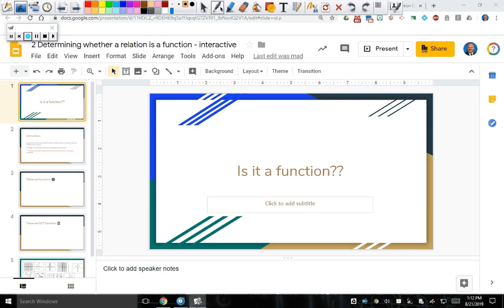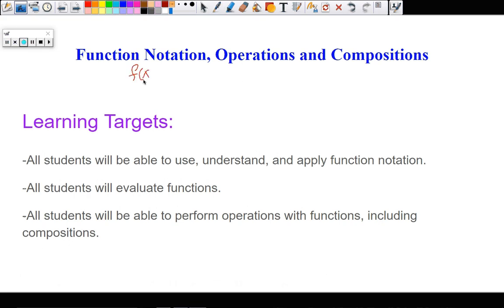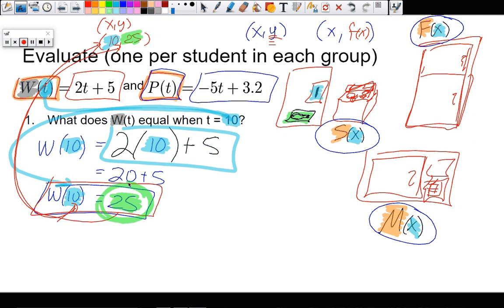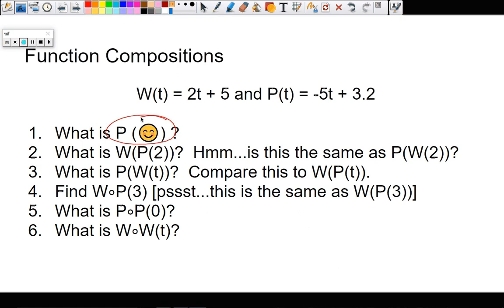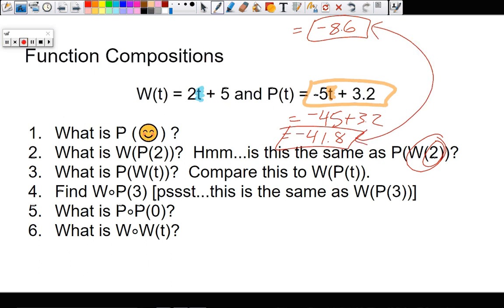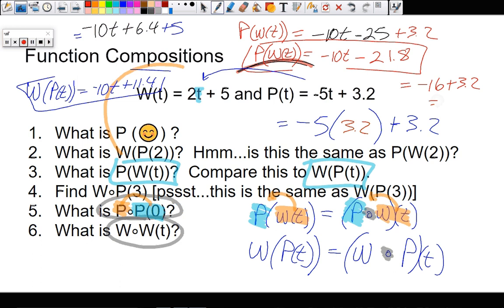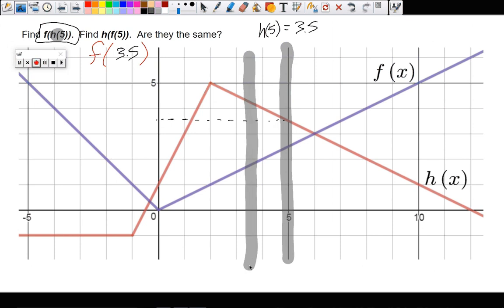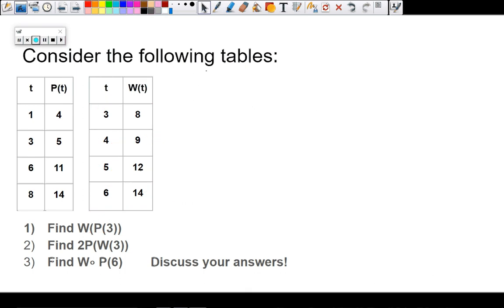Algebra 2 | Unit 1 - Tools of Algebra | Day 3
Function Notation, Function Operations, and Function Compositions